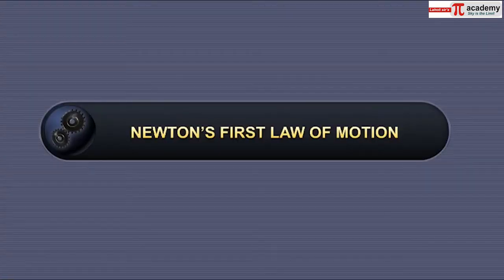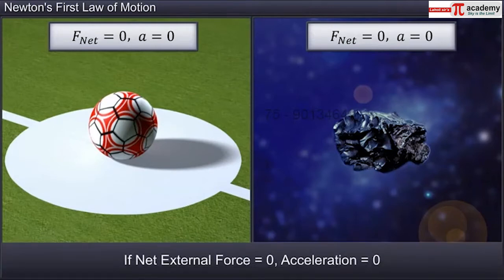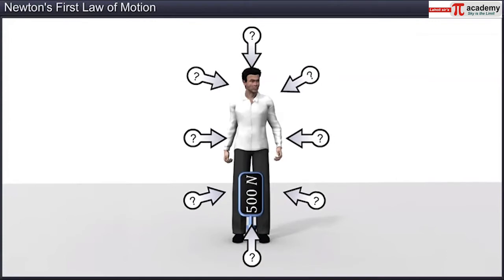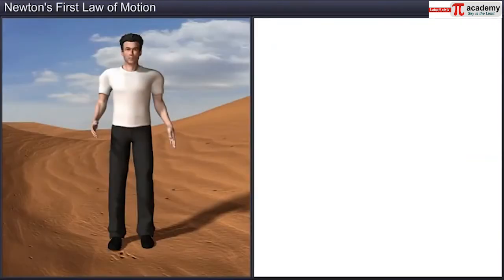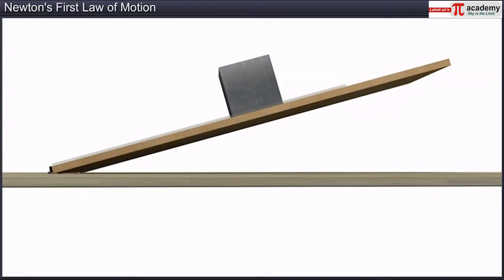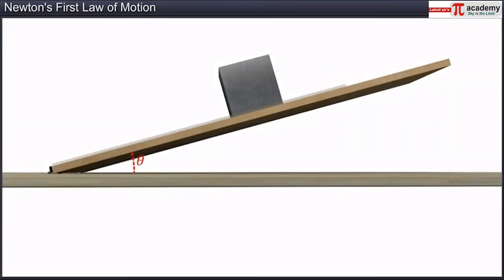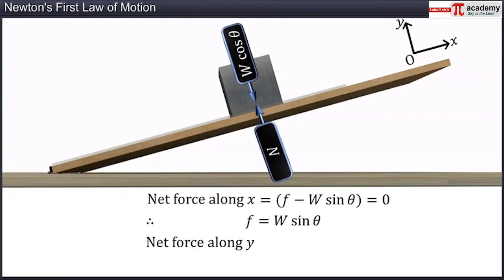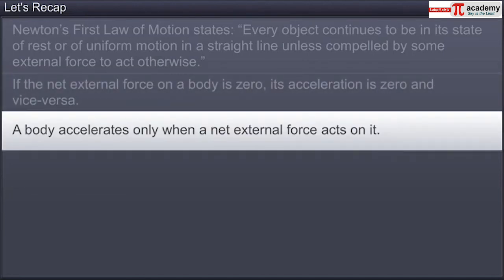Laws of Motion 02 | 11th | JEE\NEET | PHYSICS | CBSE | ANIMATION | Pi Academy